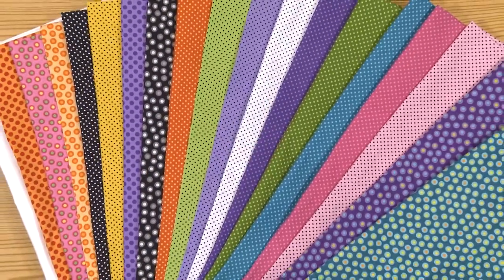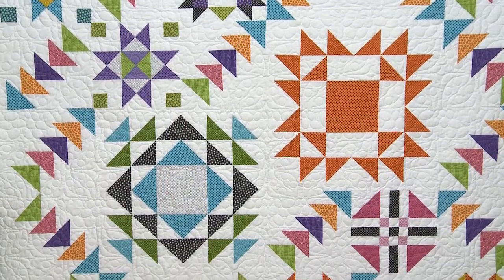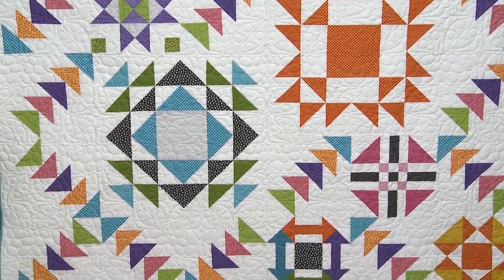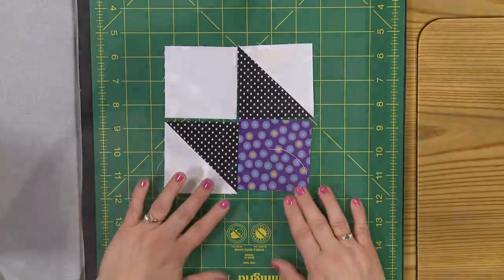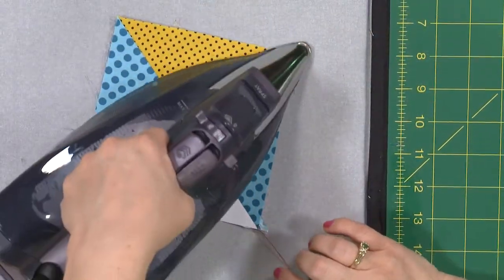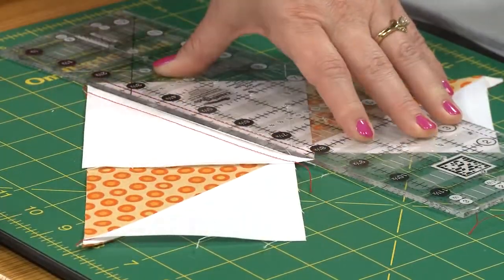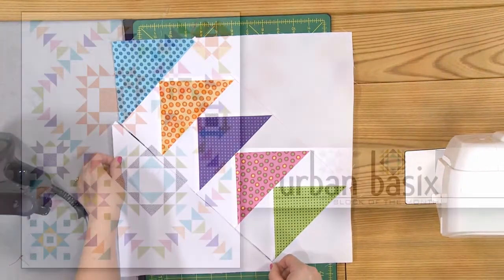Urban Basix Block of the Month Series Preview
This entire series is FREE!
Created in partnership with Northcott Fabrics, this queen-size Block of the Month class brings you a new video lesson on the second to last Friday of the month starting in June 2017. Urban Basix features a variety of star blocks in two sizes, a more modern style, and is appropriate for all skill levels. Other techniques include four-at-a-time flying geese Units, quick triangle-squares, and the diagonal seams method for patchwork.